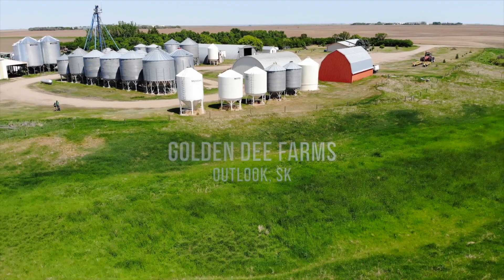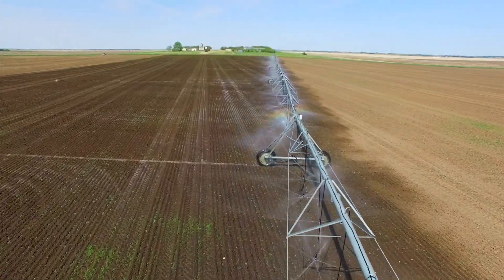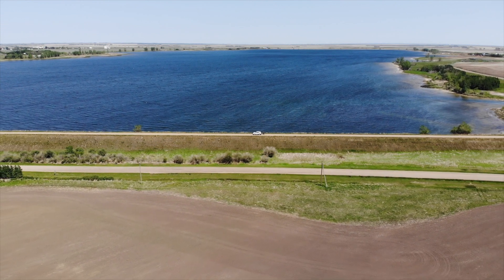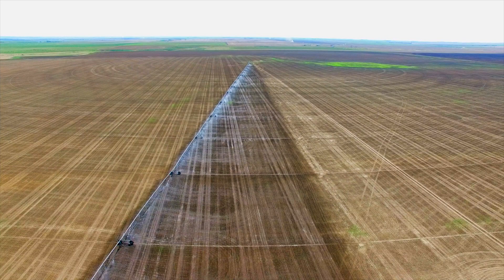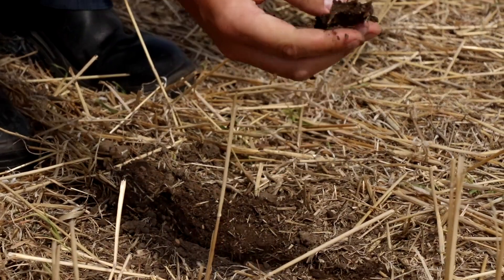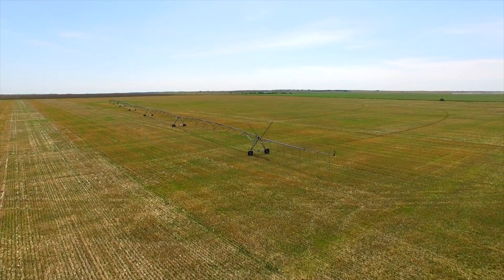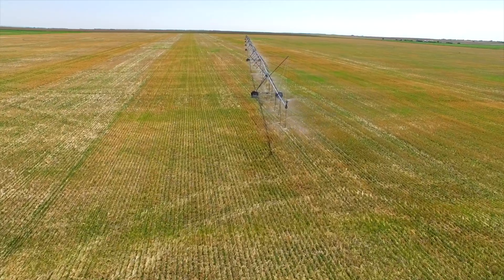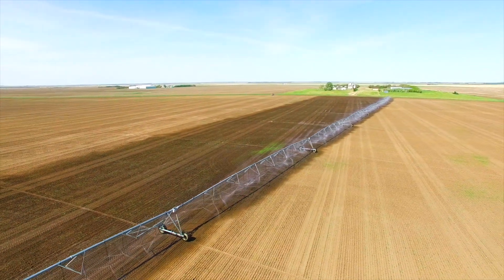Large-scale Irrigation in Saskatchewan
Close to the community of Outlook, I stopped by Golden Dee Farms LTD, where I met with grain farmer Anthony Eliason. I spent the day touring his farm and learning everything from the types of irrigation systems available, to where the water comes from and is transferred to the field. On this day, Anthony showed me the system that he uses, and what's involved in operating a centre-pivot irrigation system.

You can also follow my adventure this year by checking out:

Twitter (@skwanderer)
Instagram (@saskatchewanderer)